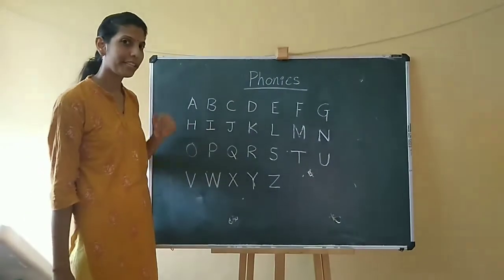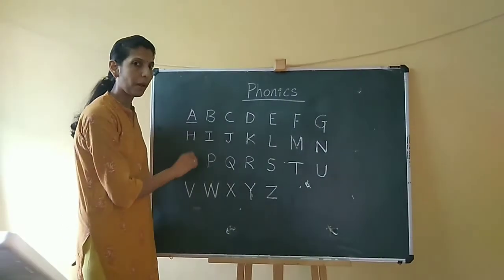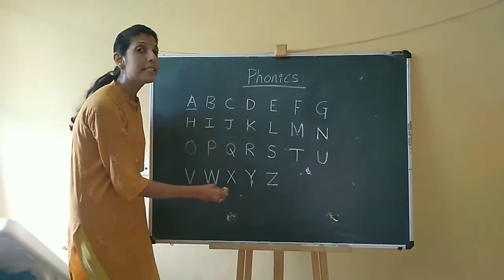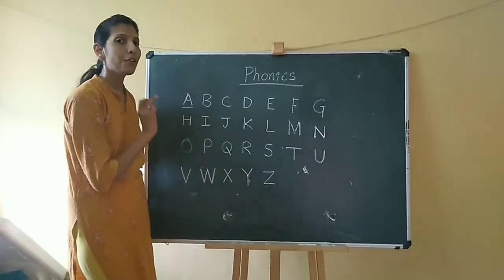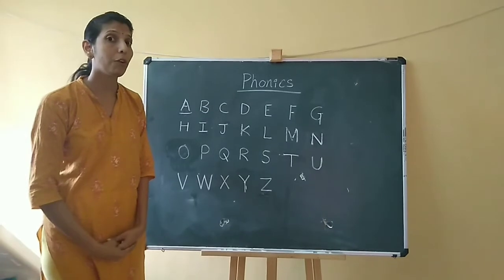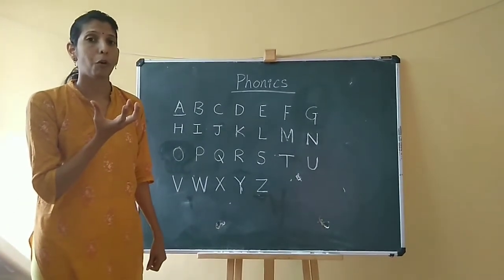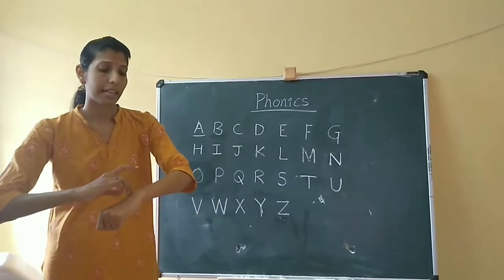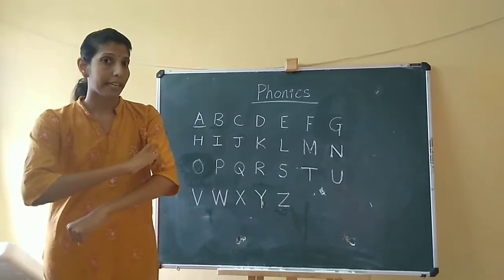Phonics - Sound of letter 'B b'